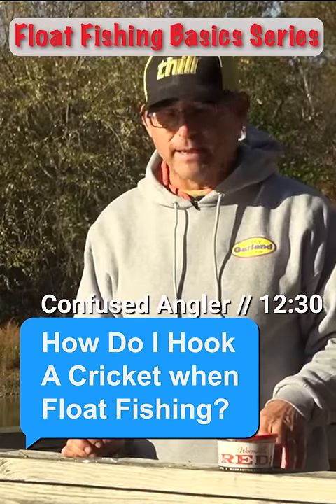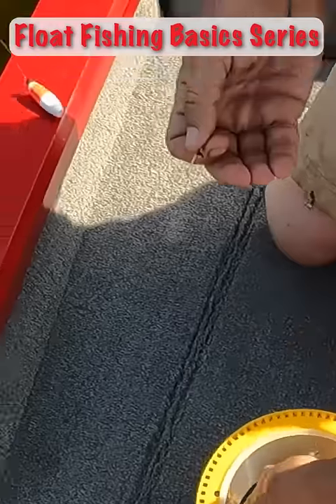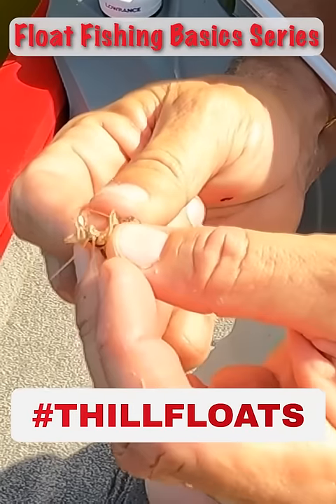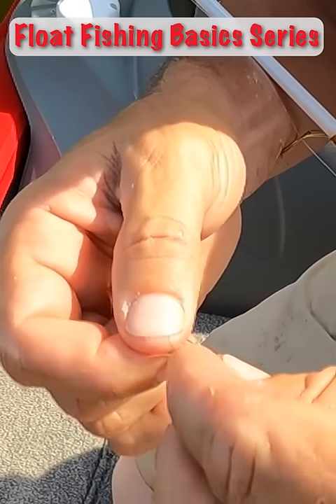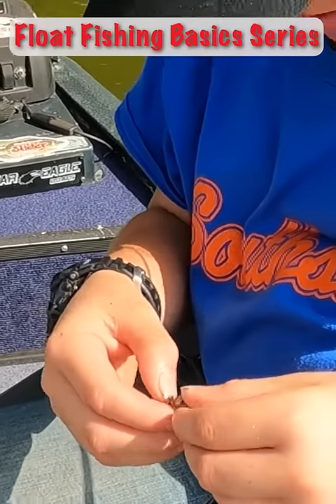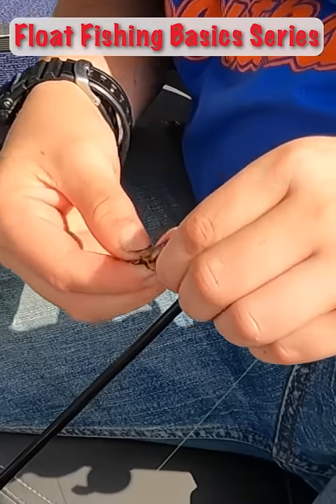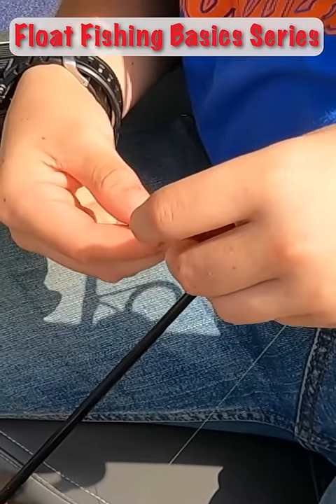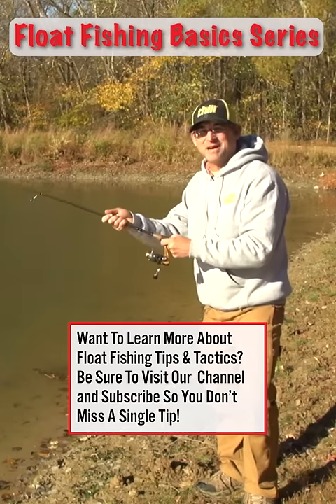The Right way to Rig a Cricket!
The Cricket is a great option for fishing in the Spring! Rigging them properly will help you be more efficient when using a cricket when fishing a float!